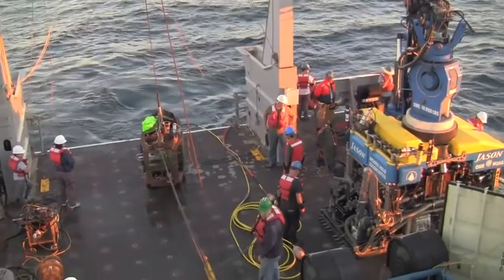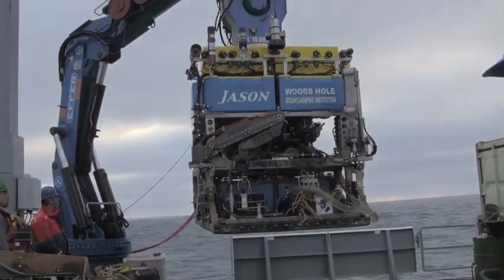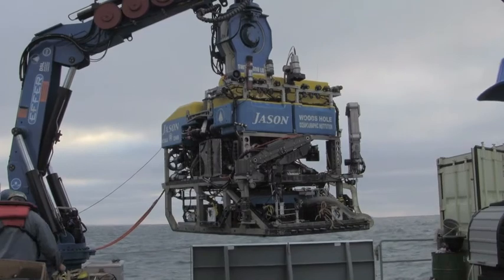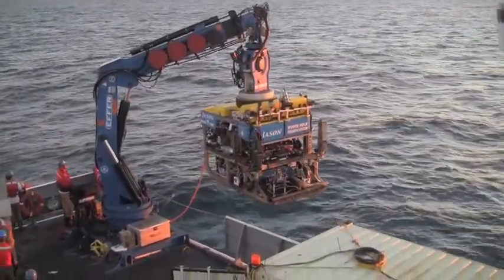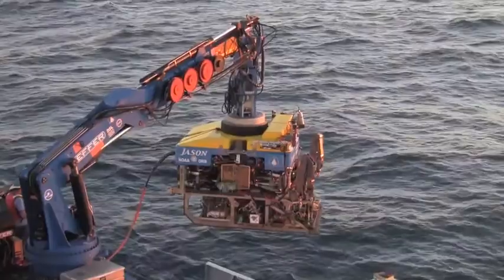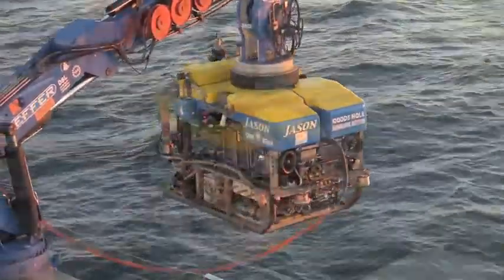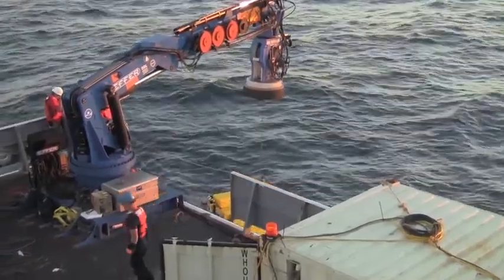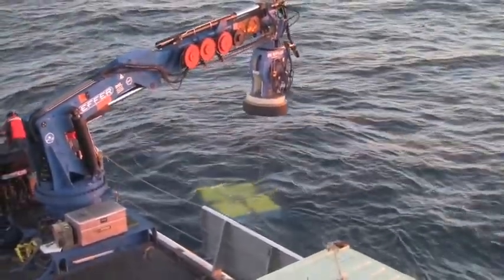Axial 2013 Video 6: Jason launch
Video of the ROV Jason launch accompanies the blog posting on September 7th: